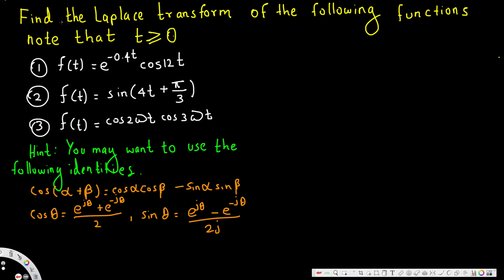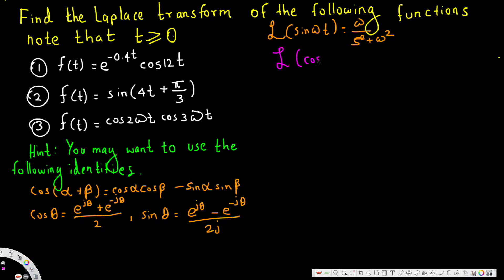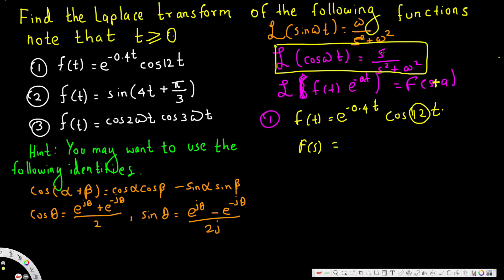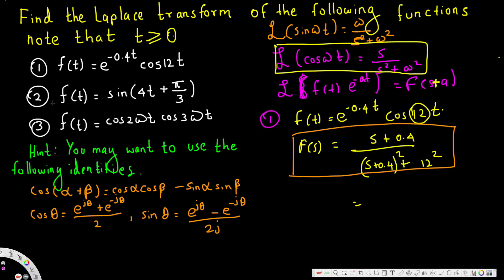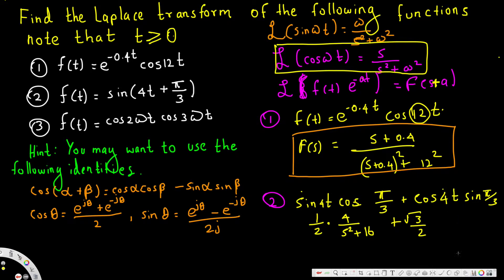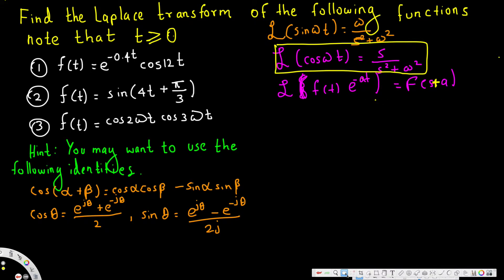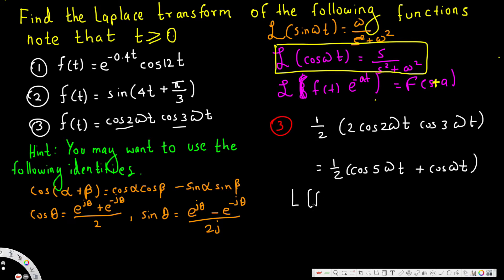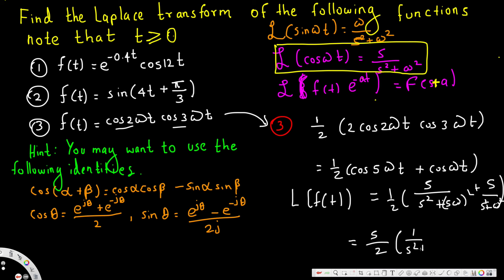Find the Laplace transforms of the following functions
Find the Laplace transforms of the following functions: note that t ≥ 0,
1). f(t) = e
−0.4t
cos12t.
2). f(t) = sin(4t +
π
3
3). f(t) = cos2ωtcos3ωt.
Hint: You may want to use the following identities:
cos(α + β) = cosαcosβ − sinαsinβ,
cos θ =
e
jθ + e
−jθ
2
, sin θ =
e
jθ − e
−jθ
2j